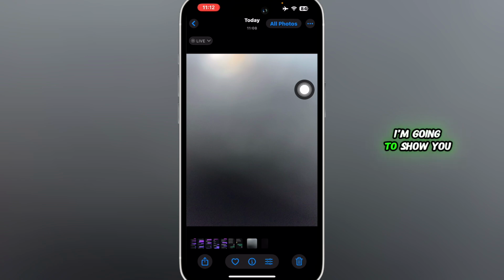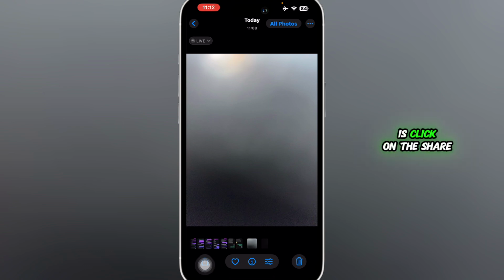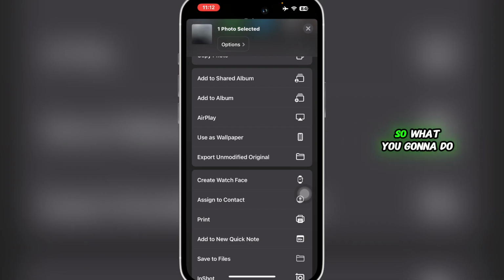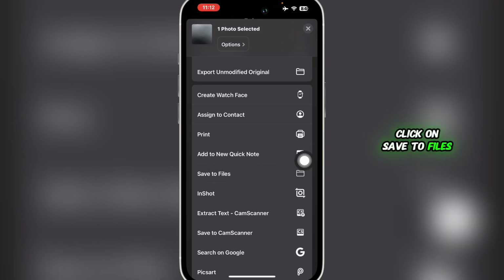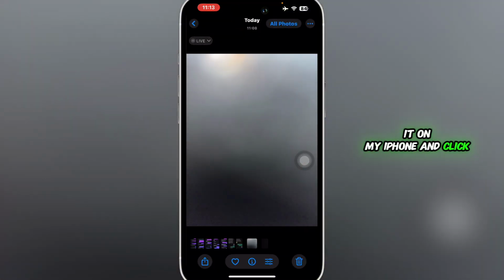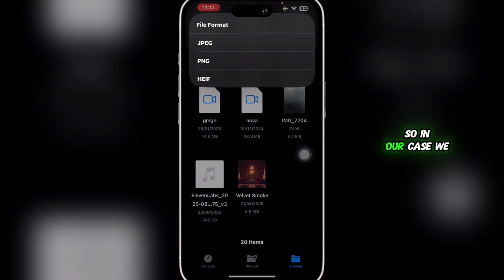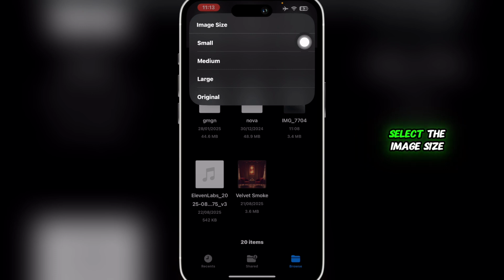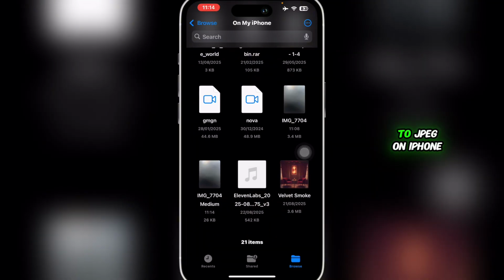How to Change RAW Images to JPG on Your iPhone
iPhone Photography Tip: Convert RAW Photos to JPG in Seconds

Need to convert RAW images to JPG on your iPhone? This quick and easy tutorial shows you step-by-step how to change RAW photos into standard JPG format using the built-in Photos app and other free methods. Perfect for photographers and iPhone users who want to save storage space, share images online, or edit photos in apps that don’t support RAW files. Works on all recent iPhone models and iOS versions.